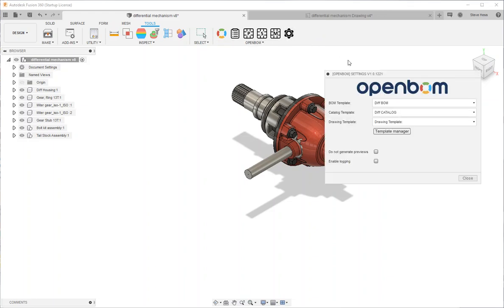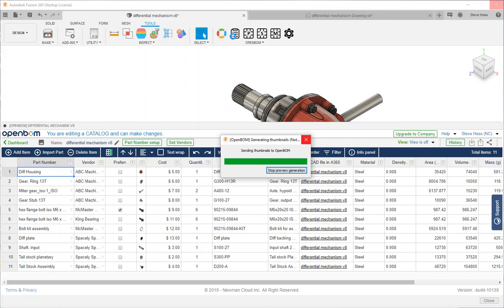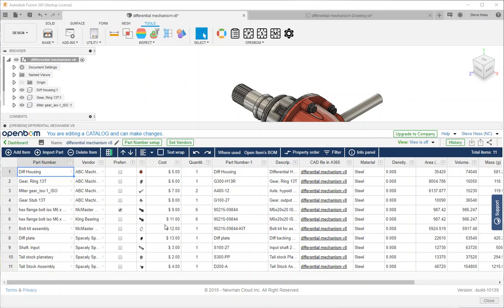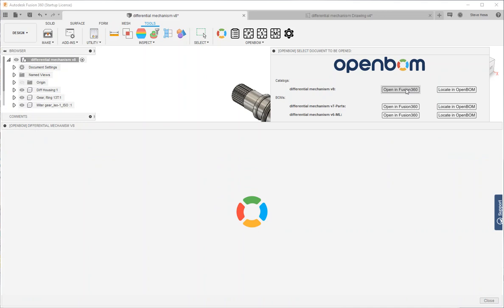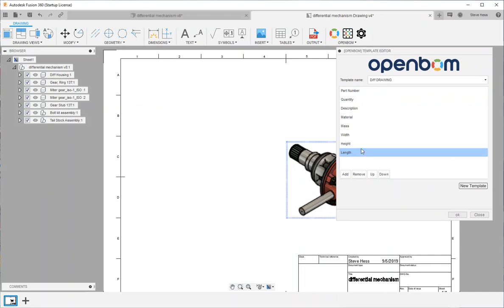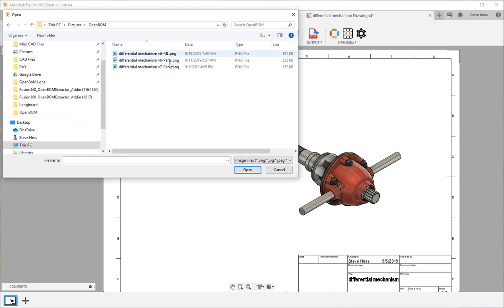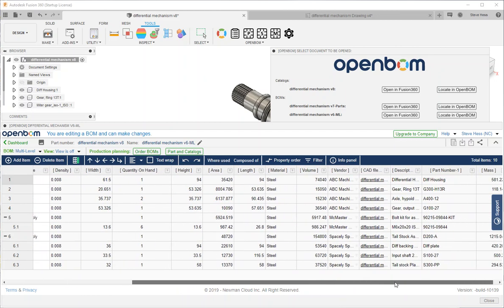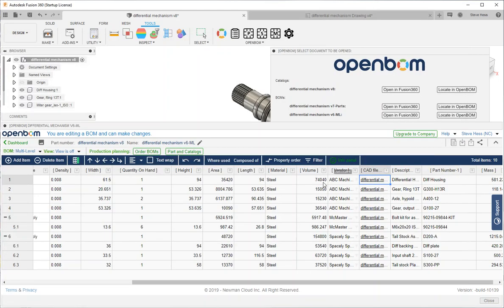OpenBOM for Autodesk Fusion 360 Sneak Peek - Sep 2019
OpenBOM add-in for Autodesk Fusion 360 sneak peek
New templates
New user interface (compact)
Support for Drawing BOM
more...